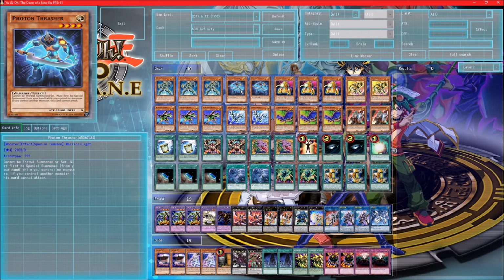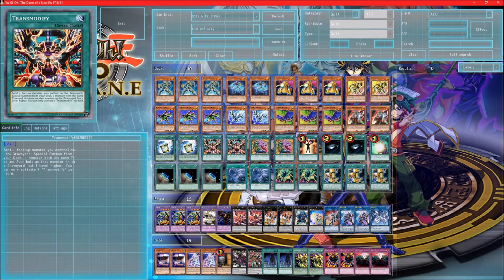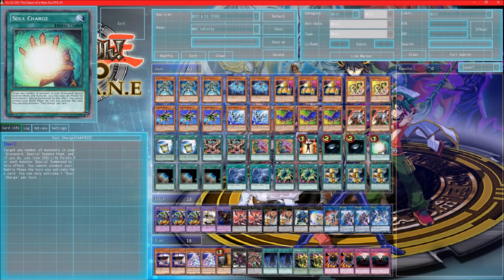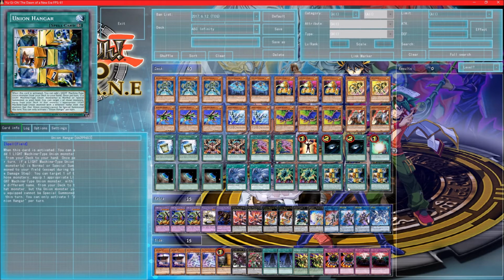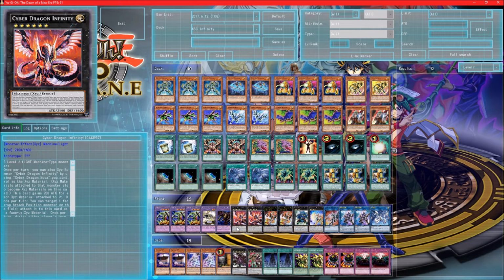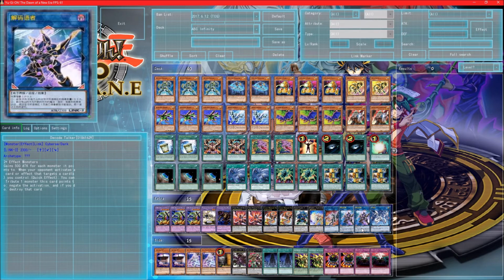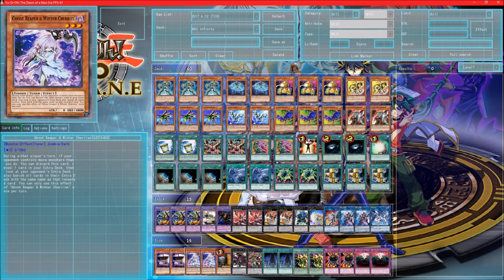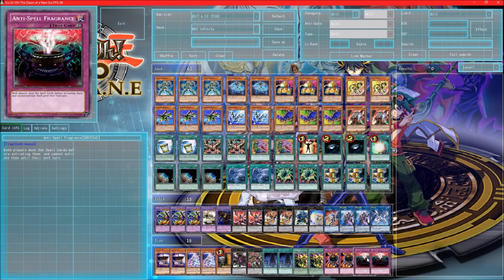Riotube | ABC September Deck Profile | Comeback in the Meta?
My Personal ABC Deck  in depth analysis. Card choices and a few replays to show off the decks strength. If you have a deck idea you would like me to expand on please leave it in the comments below and be sure to share this with your friends as always have a good one.

Music
Intro:

Outro:
"What You Want"